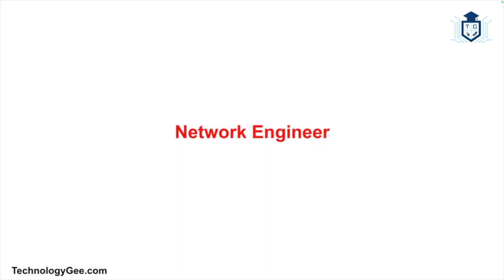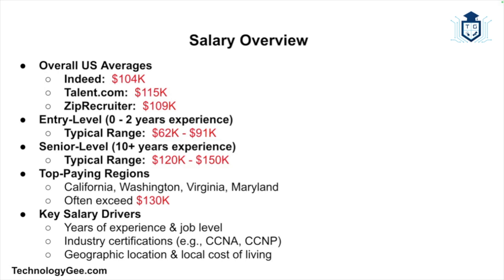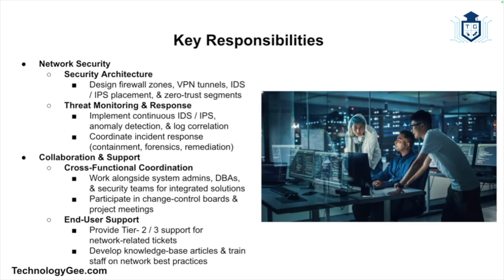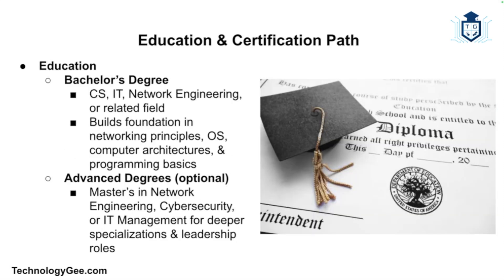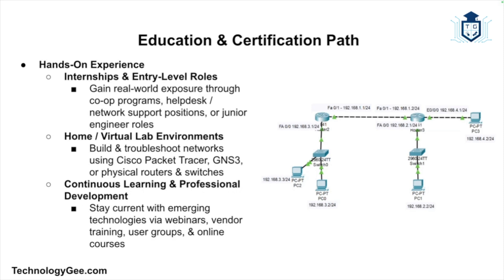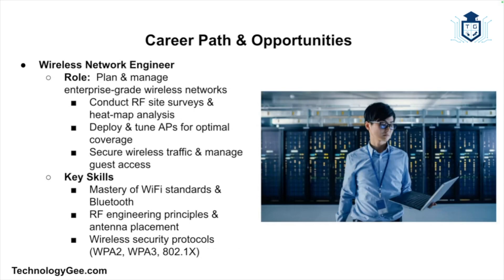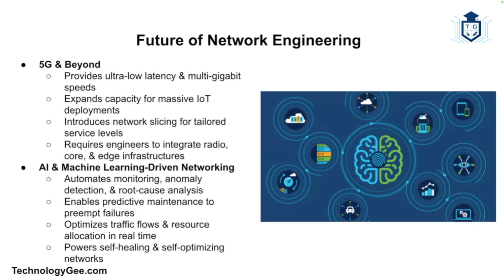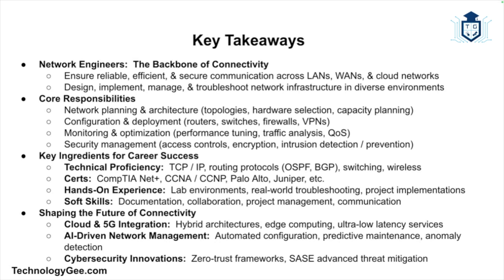What is a Network Engineer?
In the digital age, the seamless flow of information across networks is vital for businesses, organizations, and individuals. This is where the role of a network engineer becomes indispensable. Network engineers design, implement, manage, and support the networks that enable data communication, ensuring robust and efficient connectivity. This video delves into the intricacies of what a network engineer is, their responsibilities, the essential skills required, and the career path one can follow to become a successful NetworkEngineer.